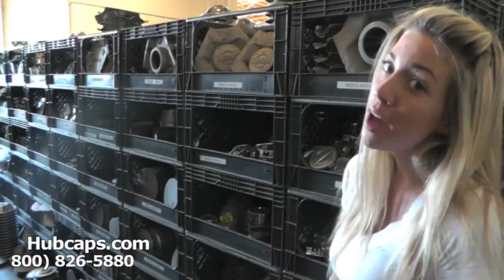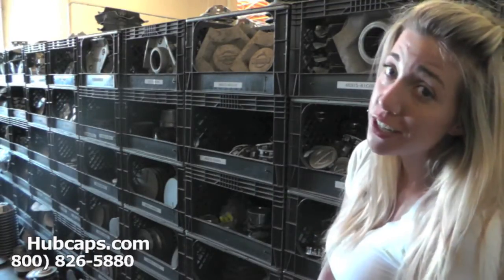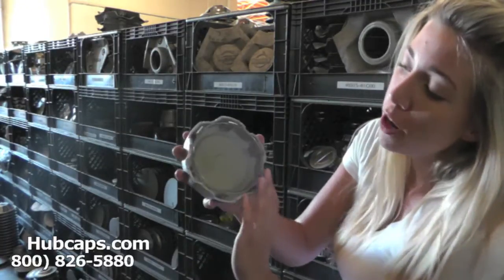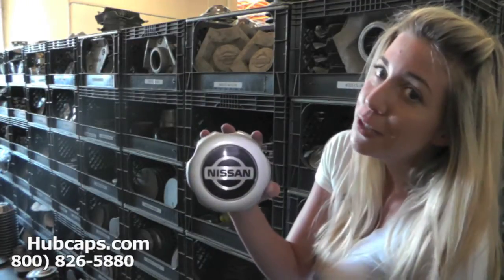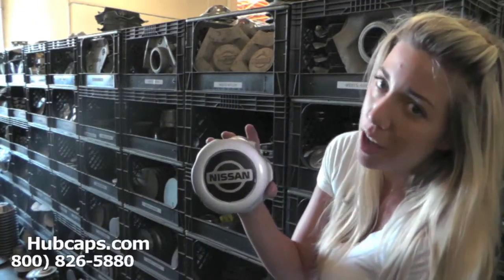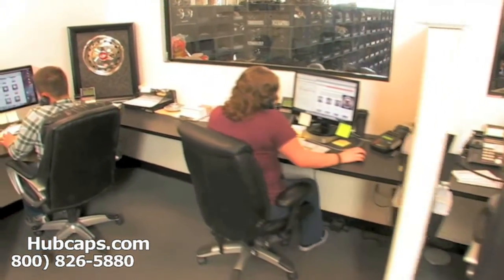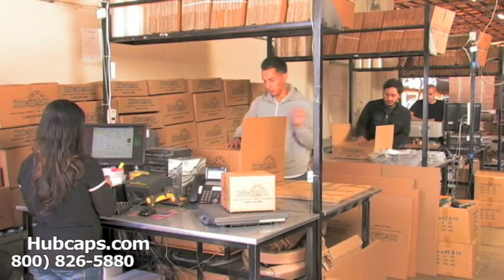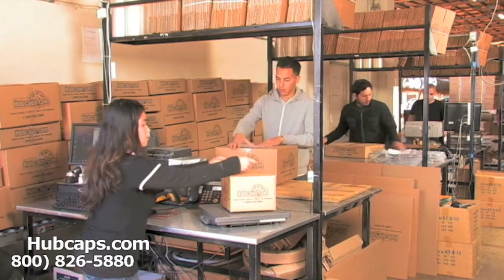Automotive Videos: Nissan Frontier Hub Caps, Center Caps & Wheel Covers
Take a look at our Nissan Frontier Hubcaps, Center Caps & Wheel Covers in this Hubcaps.com video.

Thanks for the view! We appreciate you taking a moment out of your day to watch this video featuring our Nissan Frontier wheelcovers.

When you make the decision to order from our company, you are choosing the best in the business. We have years of experience providing our customers with Factory Original Nissan hub caps that they can be proud of.

If you want to place an order for your Nissan Frontier hubcap, you can do so online or by calling our Toll Free number !

Hubcaps.com